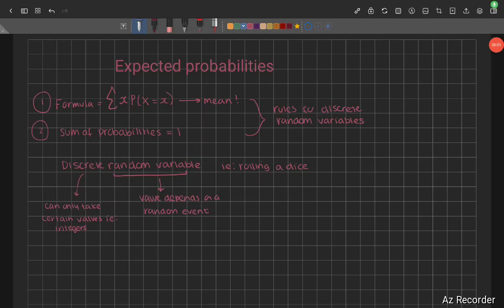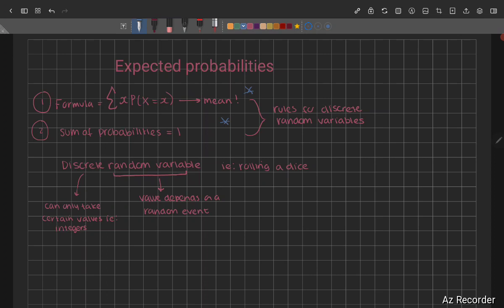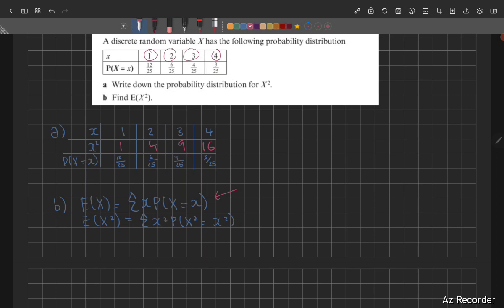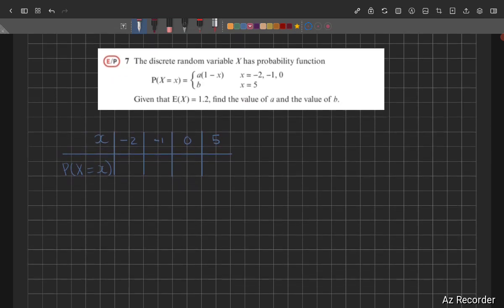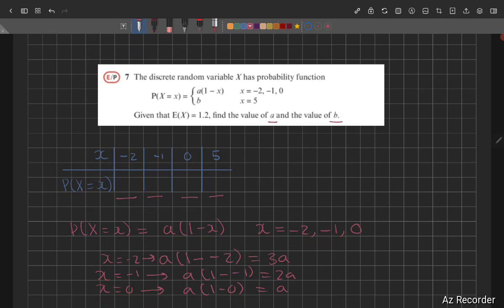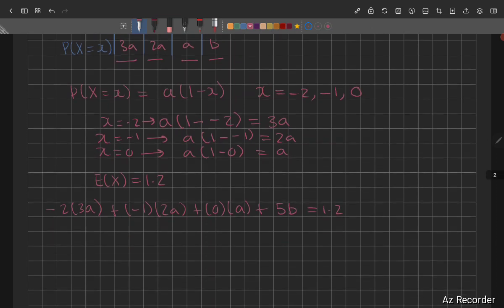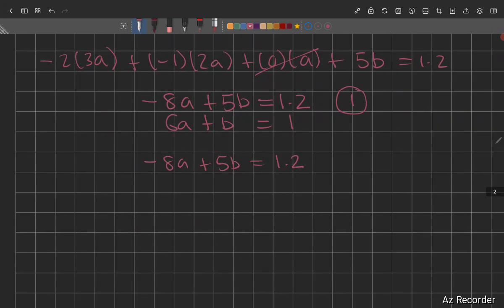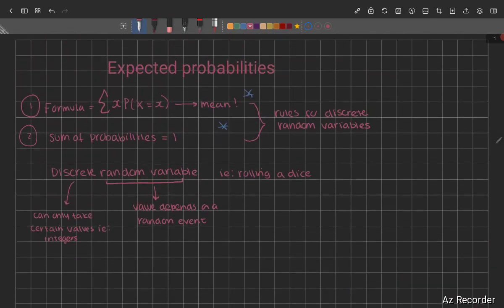Expected value of a discrete random variable - Further Statistics (lesson 2)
This lesson provides some trickier questions on expected values in A Level Further Mathematics. Questions are taken from the Pearson A Level statistics textbook.

Time stamps:
0:00 Intro
1:13 Example 1
2:52 Example 2
7:07 Recap & End